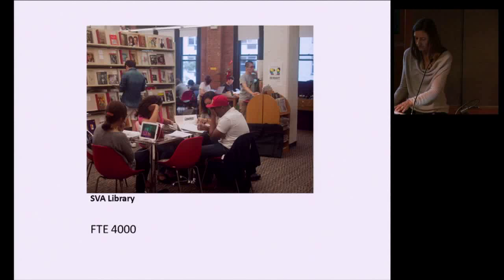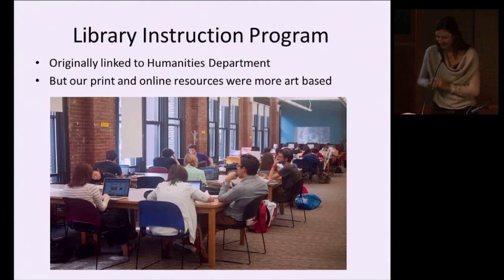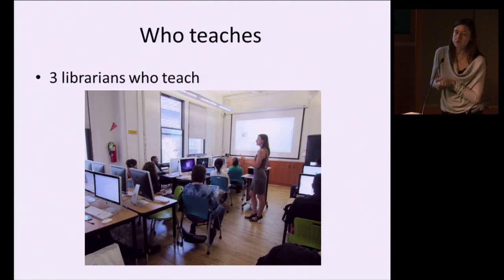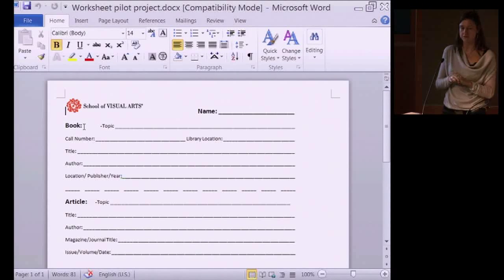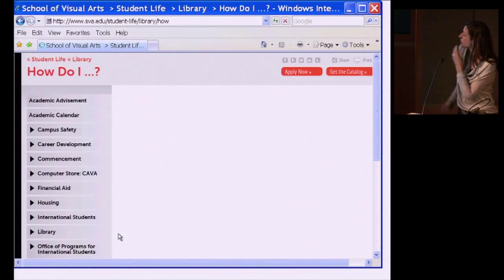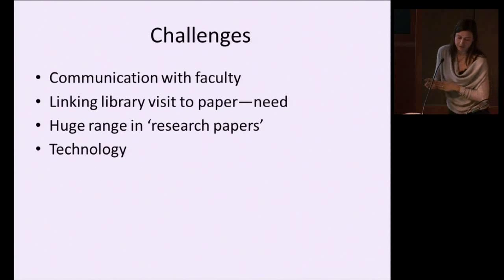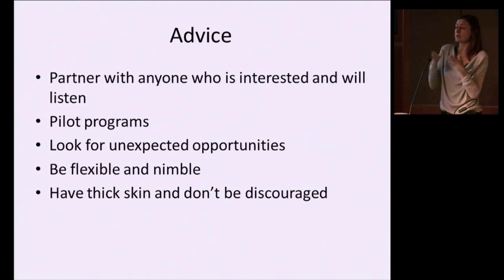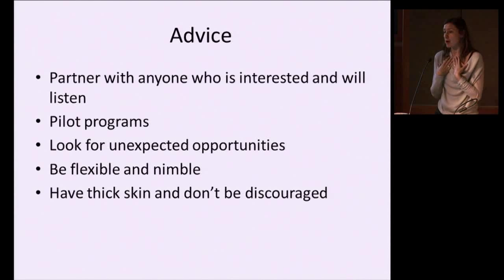Providing Instructional Services: Four Case Studies, Part Three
Providing effective library instruction often relies on matching instructional methods and formats to specific groups of users with varying research needs.  This panel session will include speakers from four different institutions.  Each speaker will talk about how their instructional program addresses the distinctive needs of their respective constituencies.  They will address topics such as the different formats in which they provide instruction, how instruction is marketed at their institutions, and any instructional innovations they have attempted or implemented.

Caitlin Kilgallen, Associate Library Director, School of Visual Arts.  In addition to assisting the director in the overall management of the library, Caitlin supervises the head of reference services, two circulation managers, and the periodicals/reference librarian.  She is part of a team of three librarians tasked with teaching, outreach, communication and assessment of the library instruction program.  She is currently overseeing pilot programs involving e-reserves, library liaisons, and library instruction.